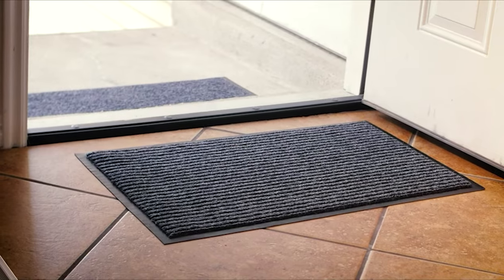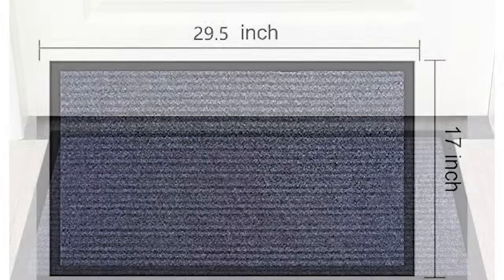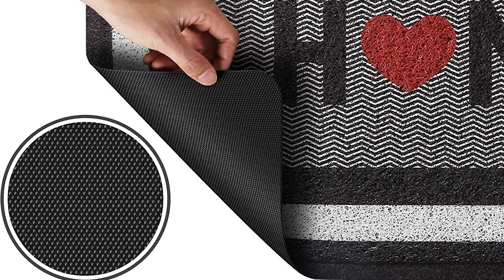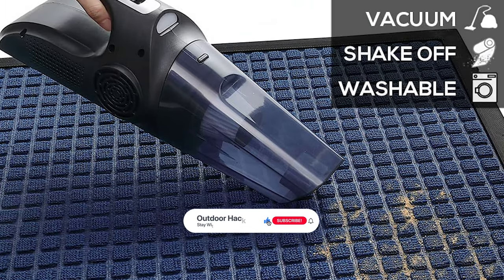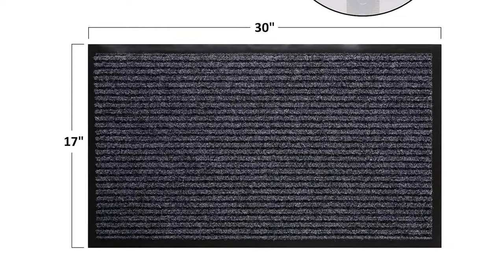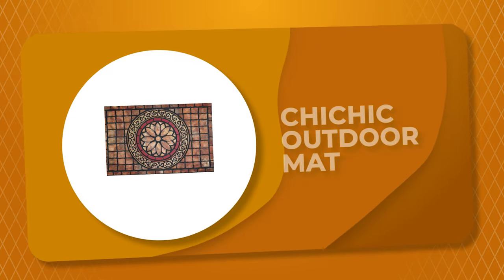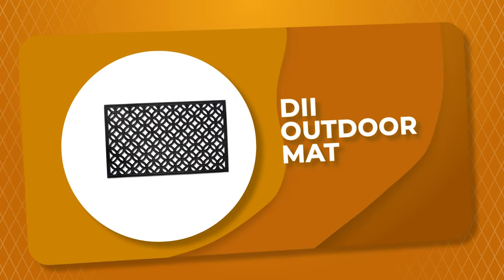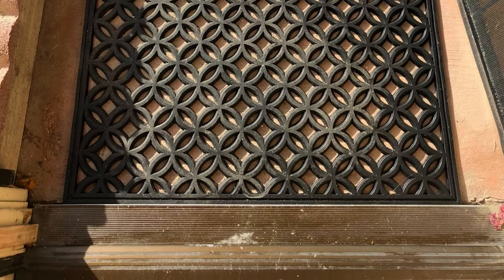Best Outdoor Mat in 2022 – Exclusive Guide by Editor!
Before anyone enters your home, they’re first greeted with a doormat below their feet. While they might not even realize it, it’s one of the most essential décor items you could have. Why is that? Because it’s actually working for you by removing dirt, allergens, and more from outside. And, of course, no one wants any of that to enter their home.

Best Seller in 2022

0:00​​ - Introduction: Best Outdoor Mat Reviews 2022

0:50 - 7. Professional Outdoor Mat: Loconha Door Outdoor Mat

2:06 - 6. Top Choice Outdoor Mat: HappyTrends Outdoor Mat

​​3:30 - 5. Best Effective Outdoor Mat: Dexi Durable Outdoor Mat

4:44 - 4. Best Size Outdoor Mat: KMAT Outdoor Mat

6:08 - 3. Best Rated Outdoor Mat: Durable Corporation Outdoor Mat

​​7:31 - 2. Best Runnerup Outdoor Mat: Chichic Outdoor Mat

8:50 - 1. Editor’s Picked Outdoor Mat: DII Outdoor Mat

A charming outdoor doormat sets a good first impression while also keeping mud and dirt at bay. Besides adding an inviting accent to your front porch, these underrated mats can also keep your entryway cleaner.

A good doormat will catch water, dust, and dirt, which means you’ll spend less time vacuuming and wiping your floors of wet footprints and muddy paw prints. The best outdoor doormats ahead provide a warm welcome into your home and keep grime from being tracked indoors.

OutdoorHacks OutdoorMat Outdoor_Mat_2022 Outdoor​, Best Outdoor Mat in 2022, Top Outdoor Mat in 2022, Outdoor Mat Reviews